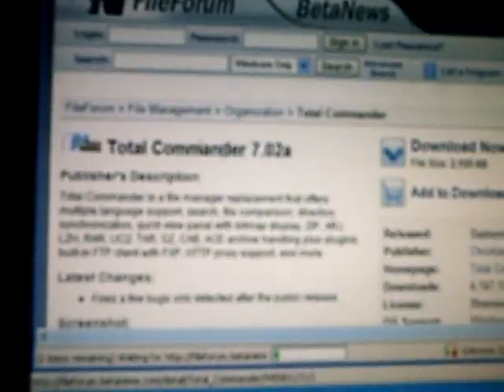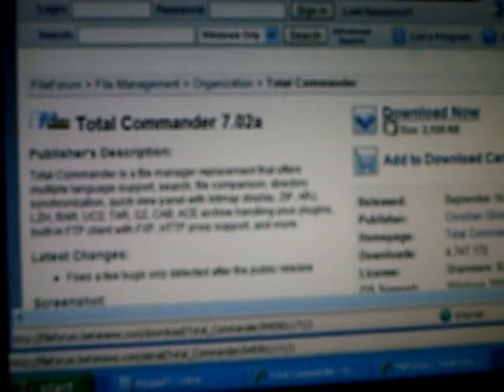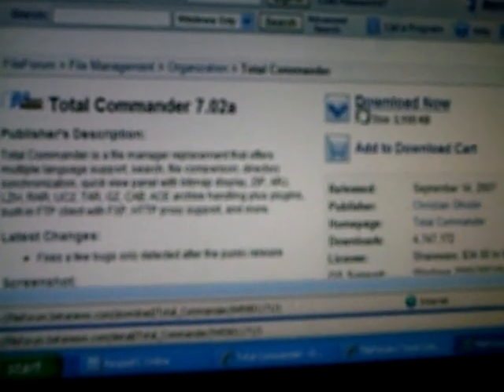how to acces the itouch without wi-fi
post comment or send message